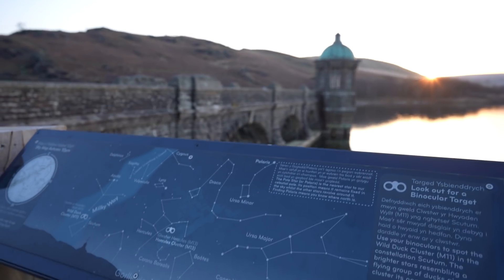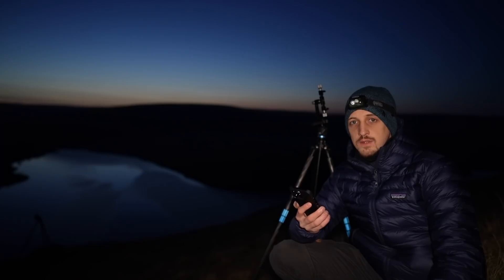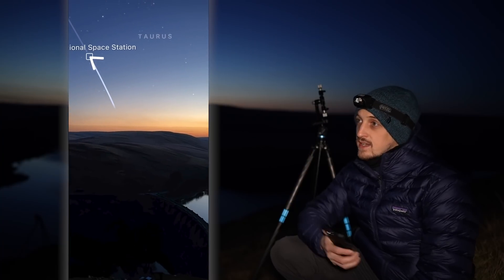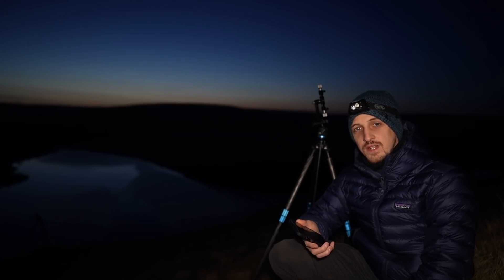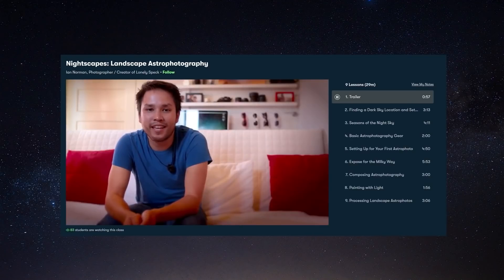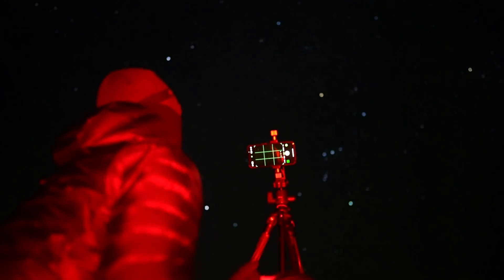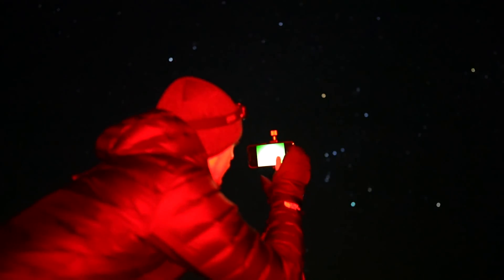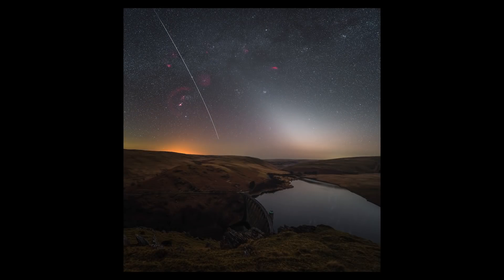Photographing the ISS and Zodiacal Light (iPhone vs Sony Camera)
You may also like AstroBackyard, Nebula Photos, Peter Zelinka, AstroAddict, AstroBiscuit, Dylan O'Donnell, Nightscape Images, Helena's Astrophotography, Thomas Heaton, Nigel Danson, Michael Shainblum, Mads Peter Iversen, fototripper, Nick Page, Adam Gibbs, James Popsys and Dave Morrow.